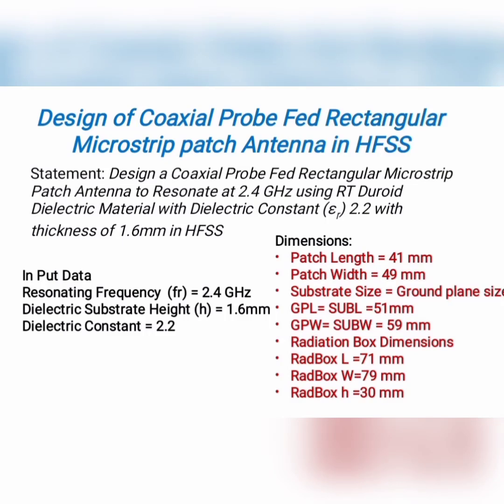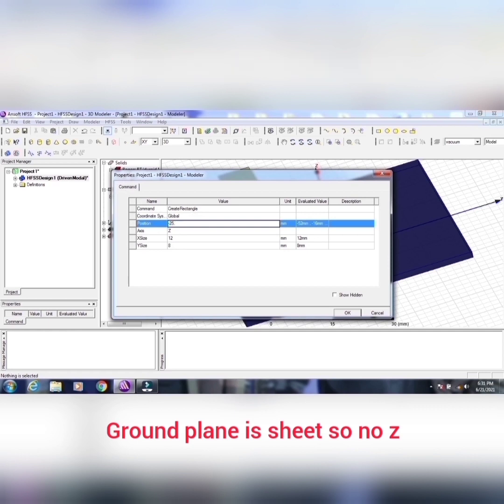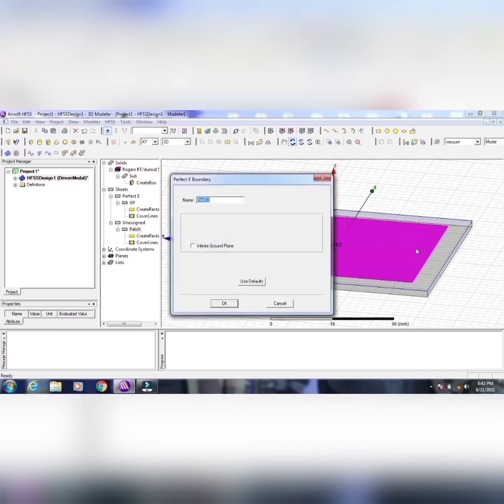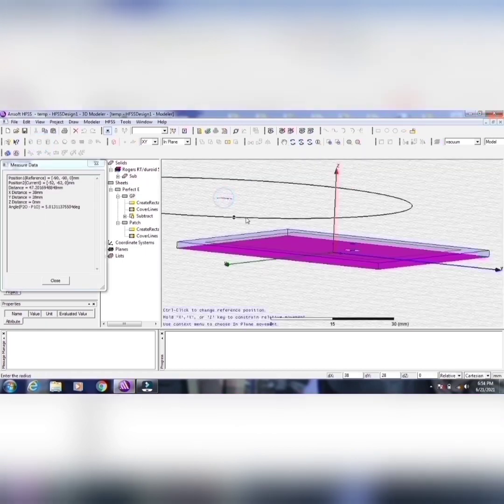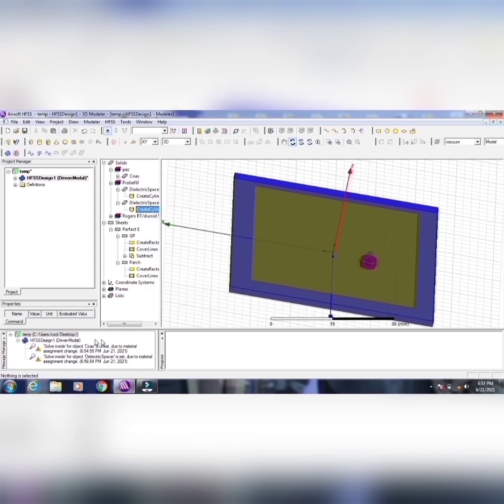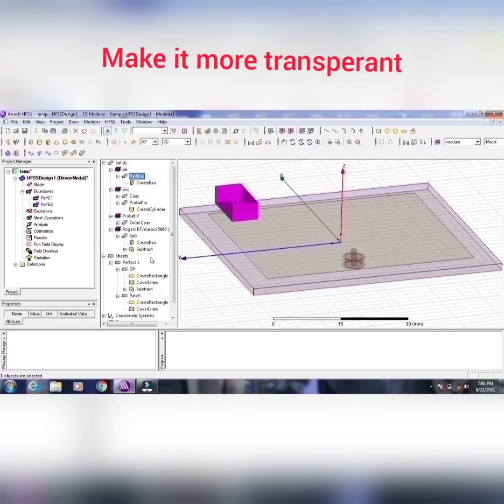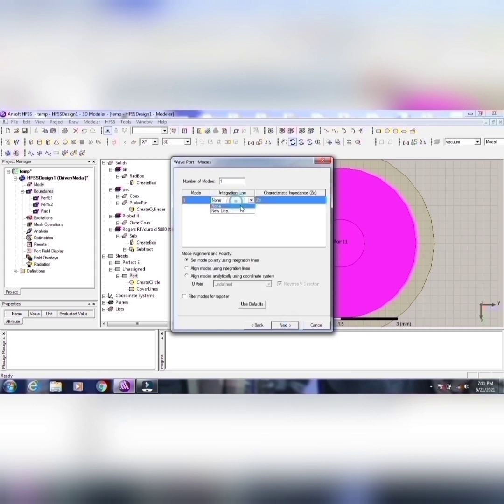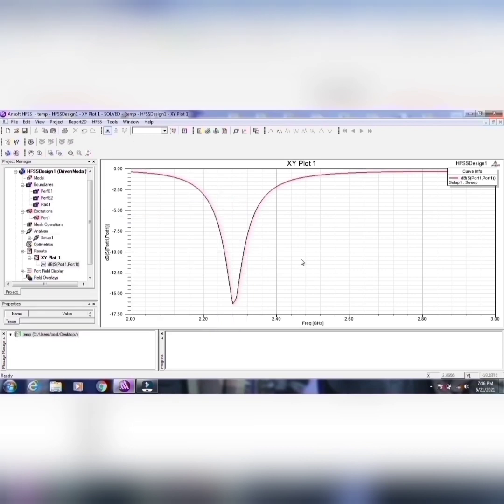Design of Coaxial Probe Fed Rectangular Microstrip Patch Antenna in HFSS